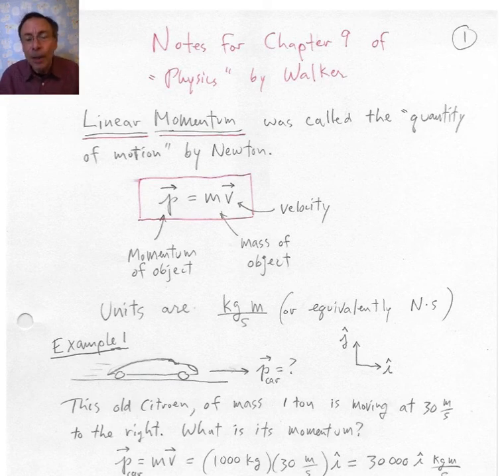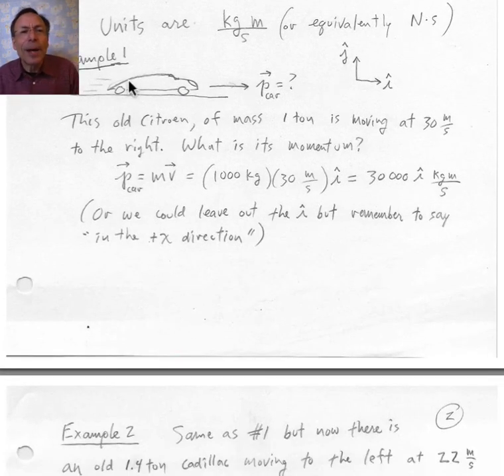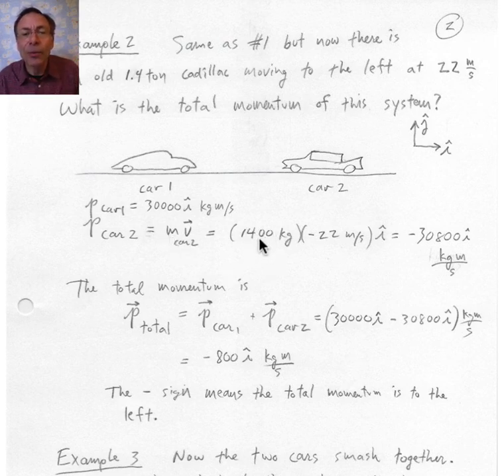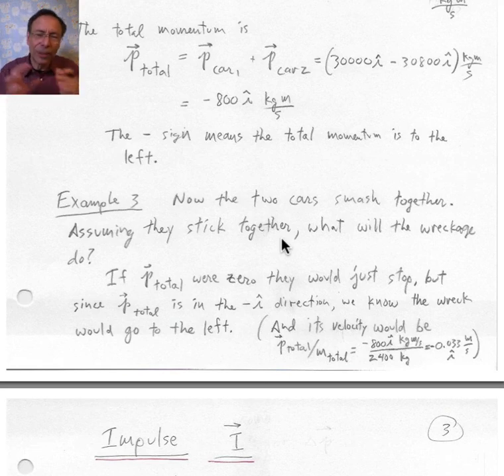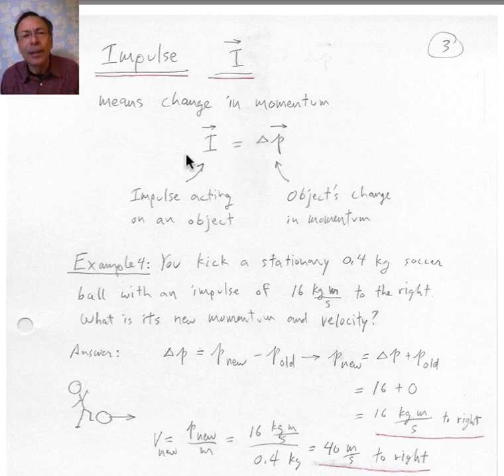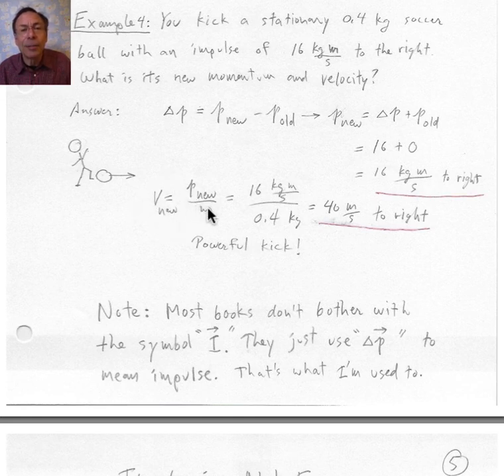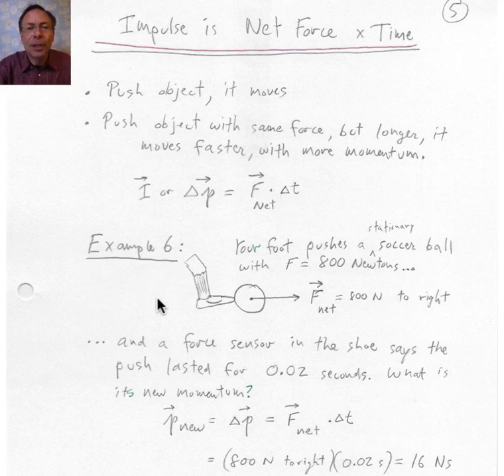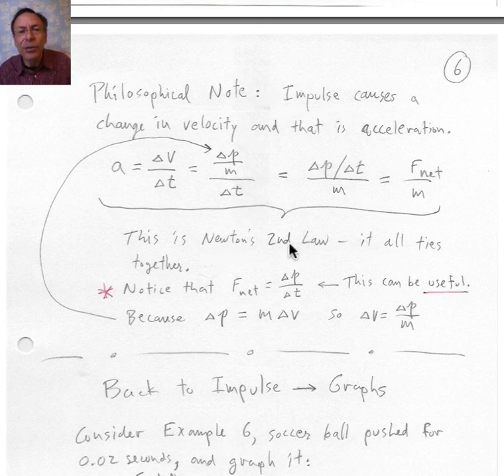Ch09 part1a Brief Intro to Momentum and Impulse (halverscience)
Halverson's notes for Chapter 9 Linear Momentum and Collisions

In Part 1 we define momentum and does a few simple examples.  Then we define impulse and do a few examples.